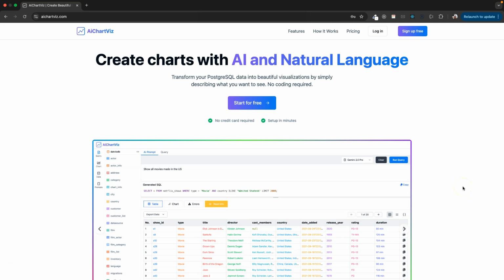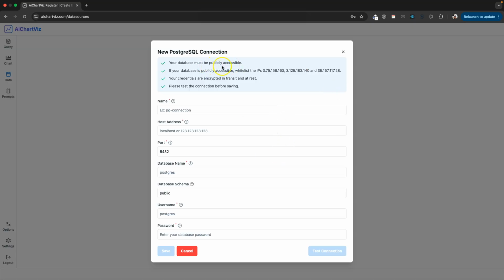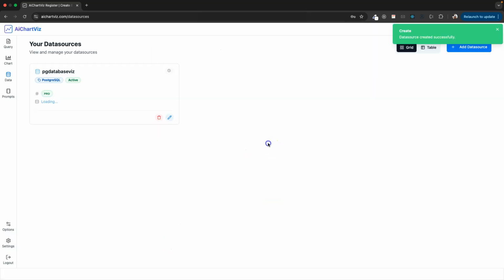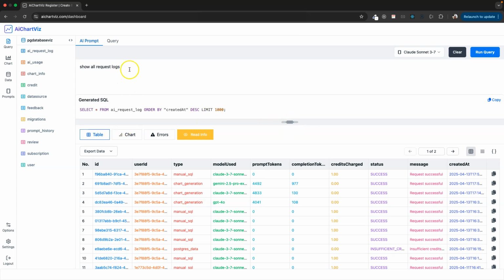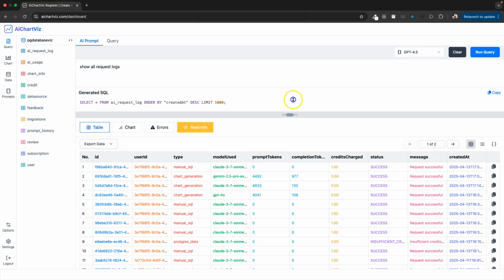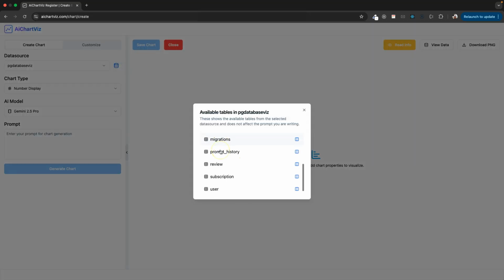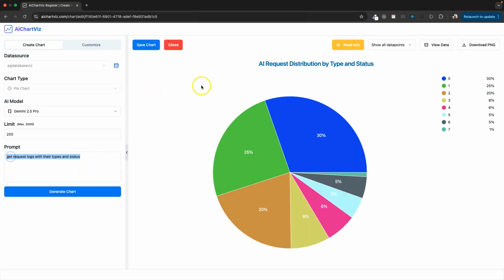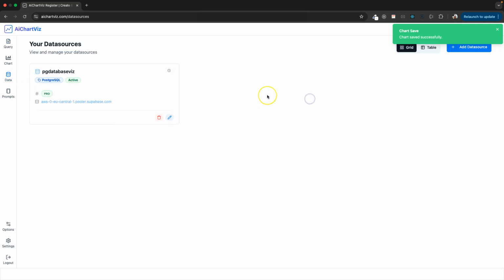AiChartViz Demo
AiChartViz allows you to create charts from your PostgreSQL database with our intuitive AI-powered query interface. Simply describe what you want to see in plain English, and let our intelligent system handle the complex SQL queries. No coding required.